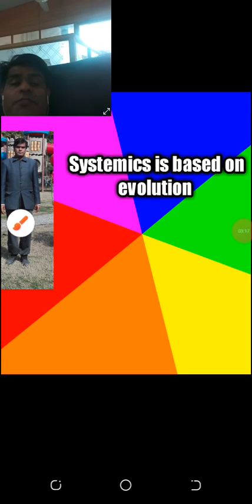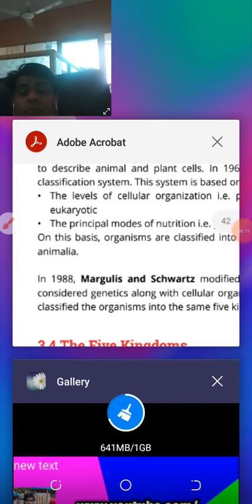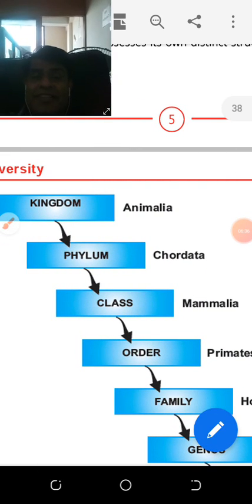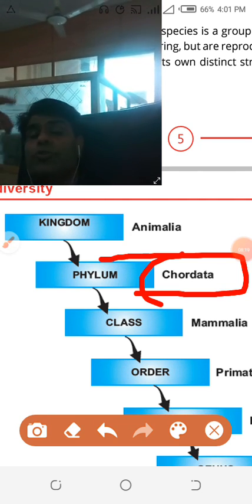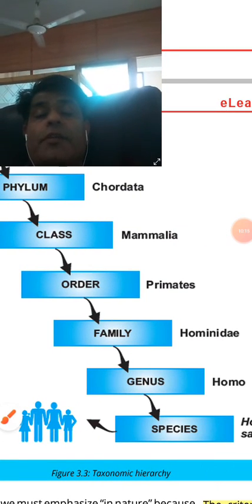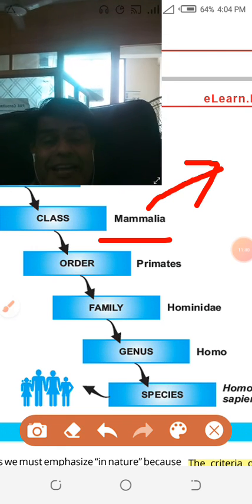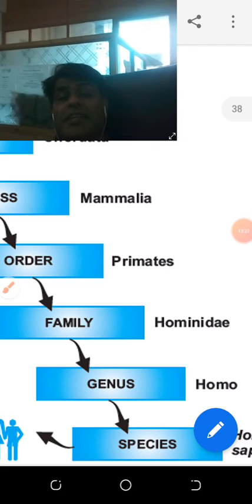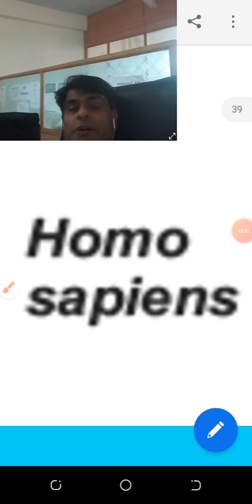BIOLOGY CLASS 9th LECTURE 12